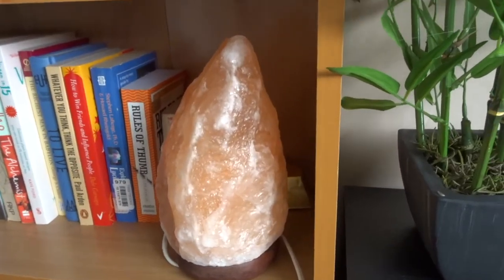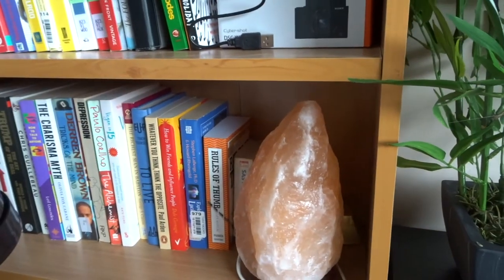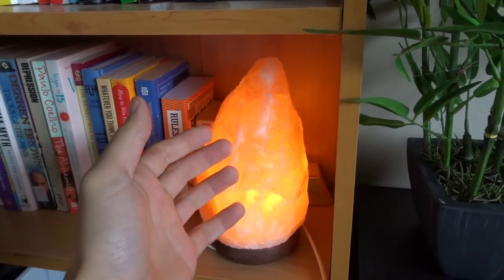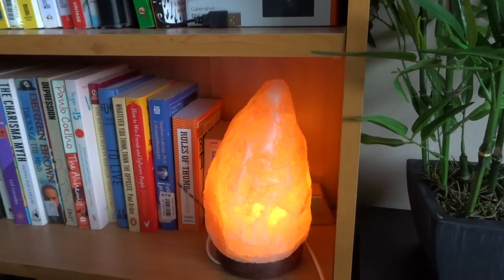How To Keep A Dream Journal Part 4: Digital Diary, Advanced Tips And More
✨ Part 4 of the dream journal series, explaining how to keep a dream journal for lucid dreaming, and how to remember more dreams as a result of it.

This part looks at summarising what we learned from part 1 and 2, and explains how to remember more dreams by writing them down in a certain way. Digital dream journals are a great way of recognising your dream signs more because you can tell yourself 'I will lucid dream every time I see XXXX'